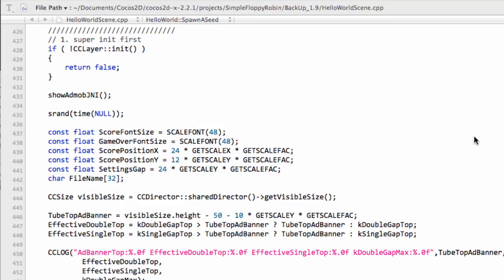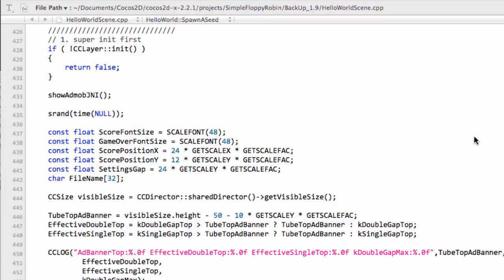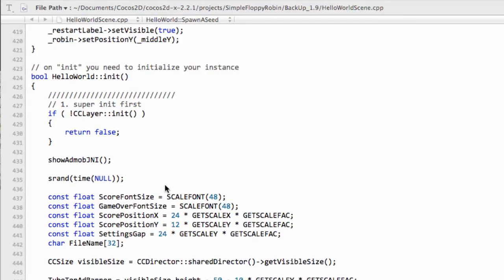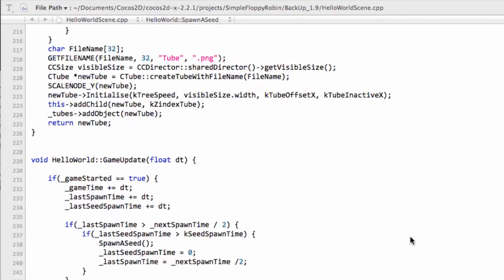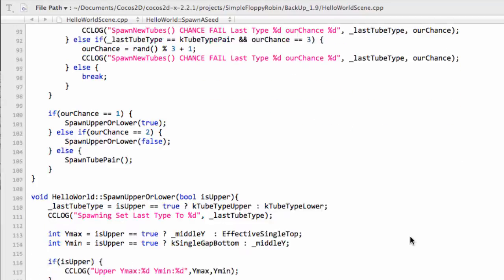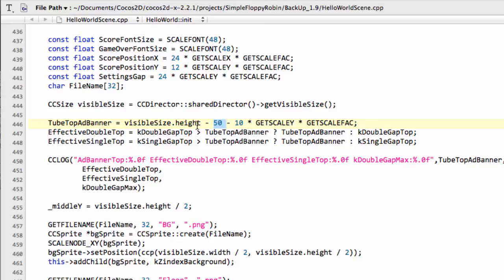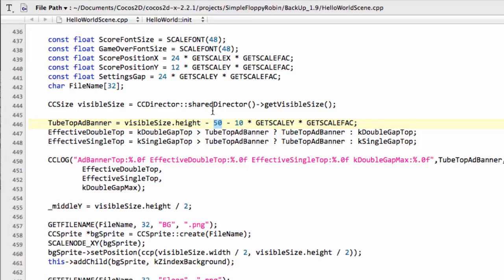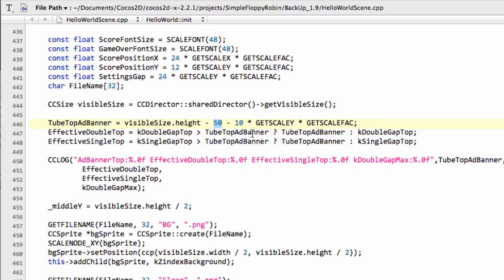Simple Flappy Robin In Cocos2dx #37 Adding An AdMob Banner #3 (I forgot to mention....)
Sorry, I forgot to mention the ad banner size!!